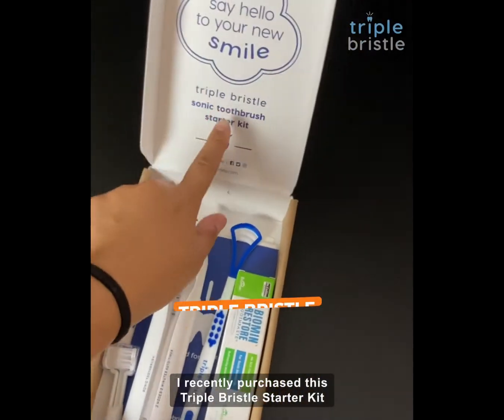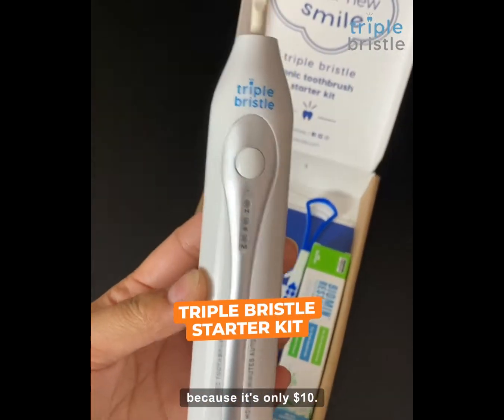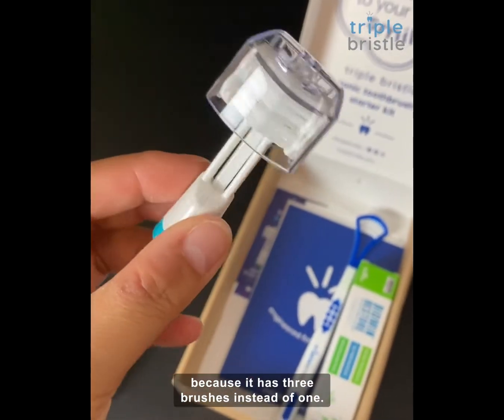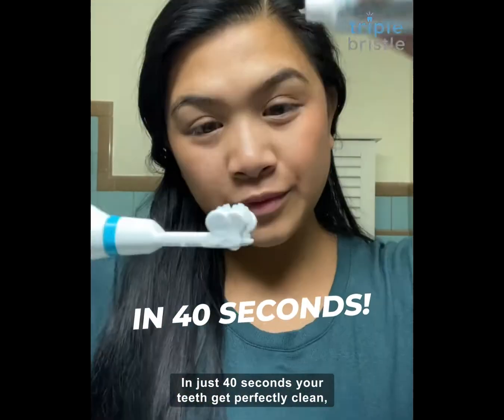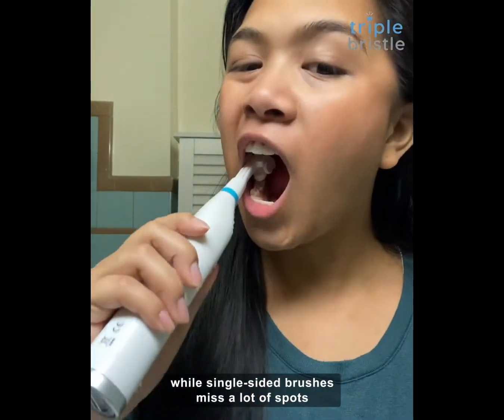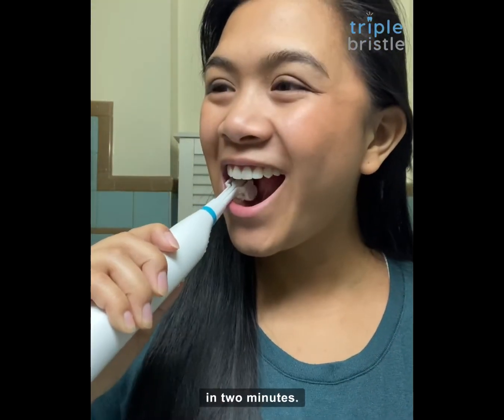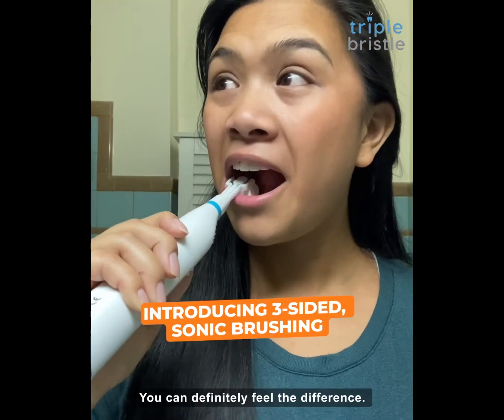Triple Bristle Starter Kit